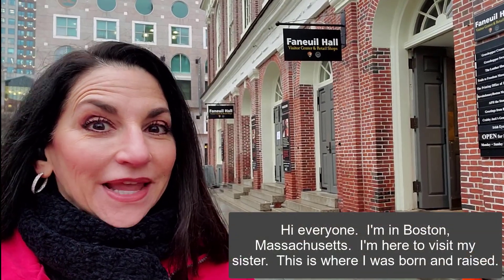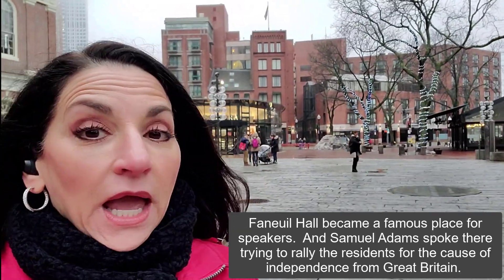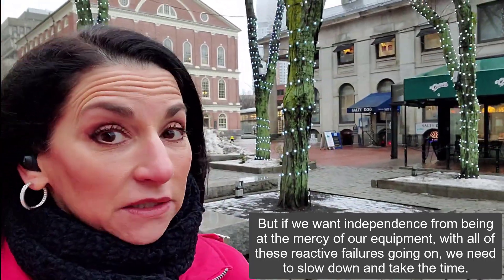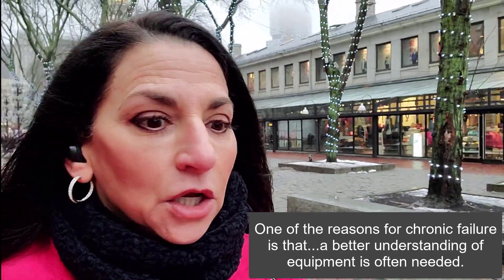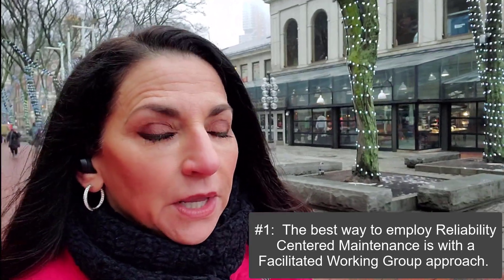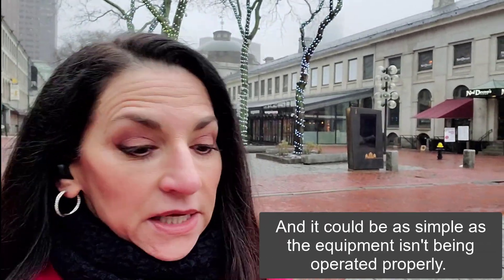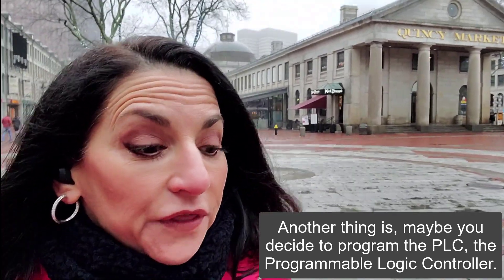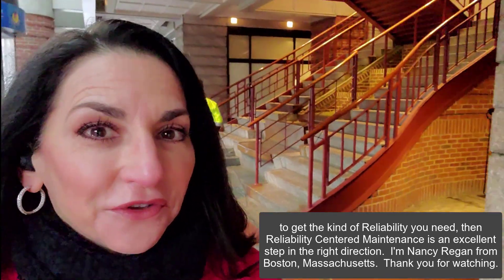Reactive vs Proactive Maintenance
Reactive vs Proactive Maintenance.  Optimize maintenance tasks, get the Reliability you need from your equipment, and get out of Reactive Mode.